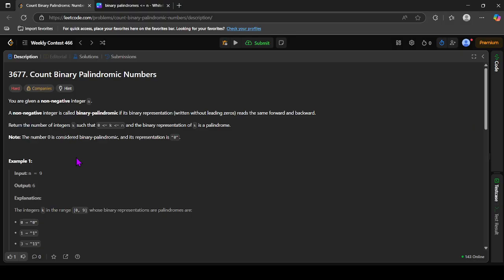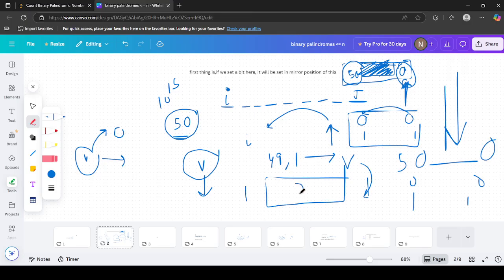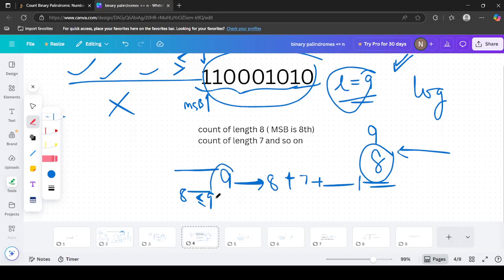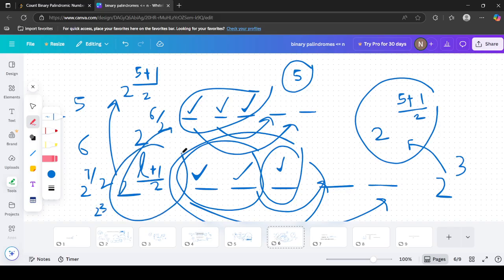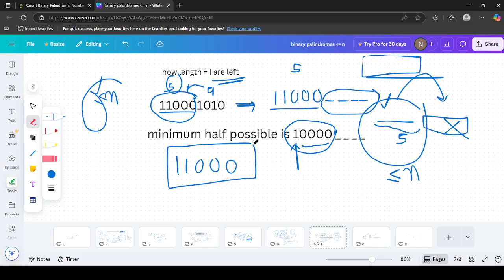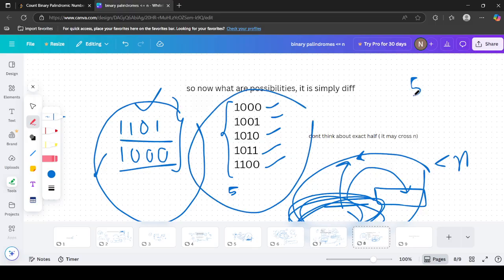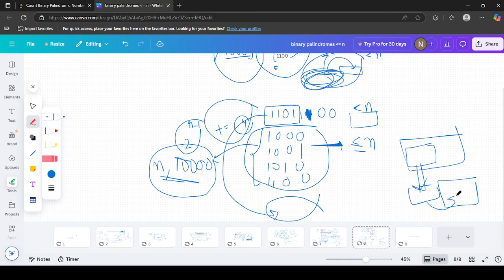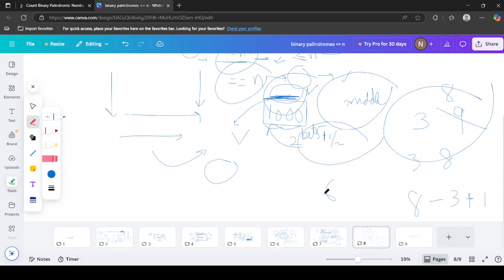Leetcode 3677 | Count Binary Palindromic Numbers | Bit Manipulation